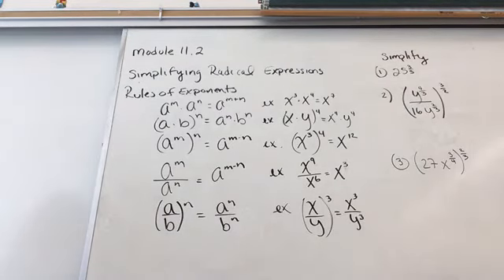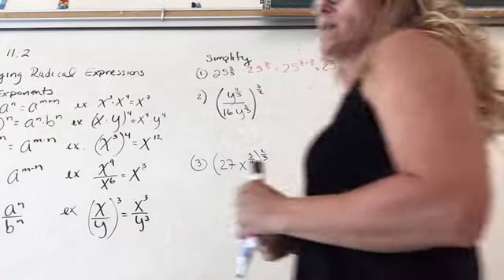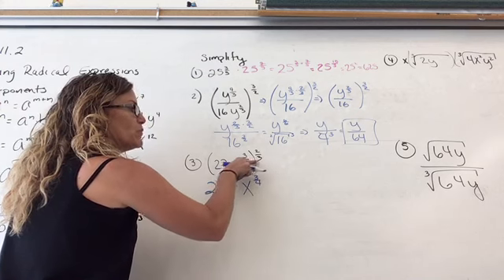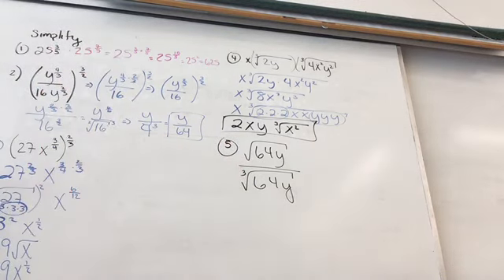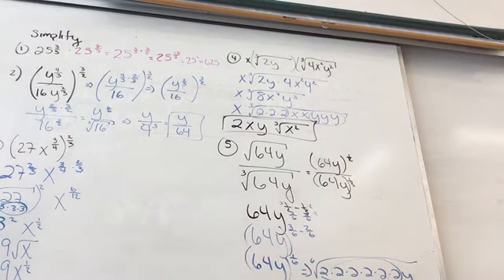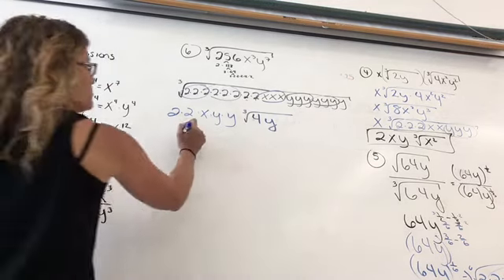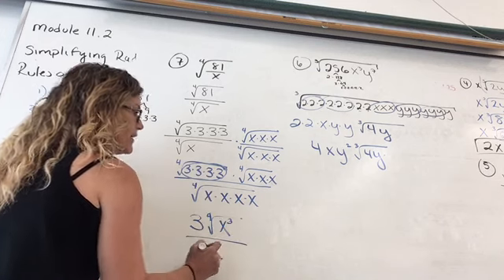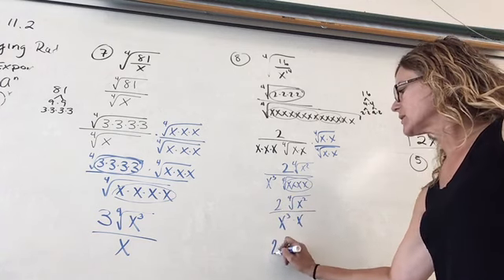Simplifying radical expressions day 1